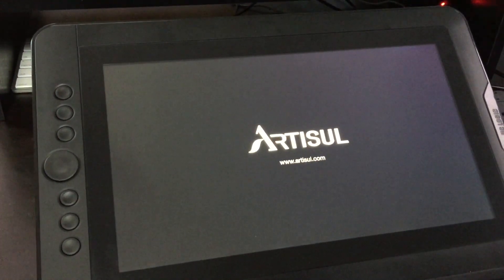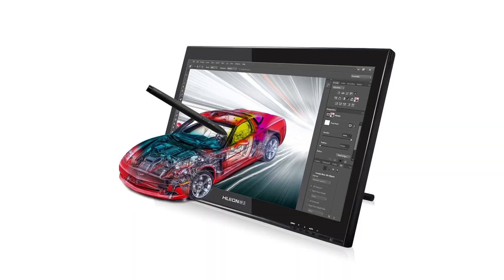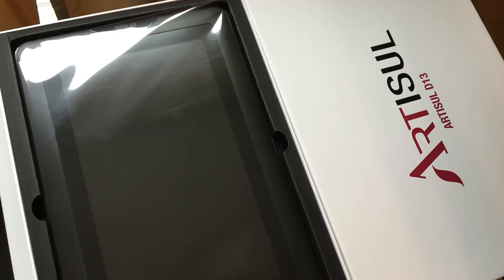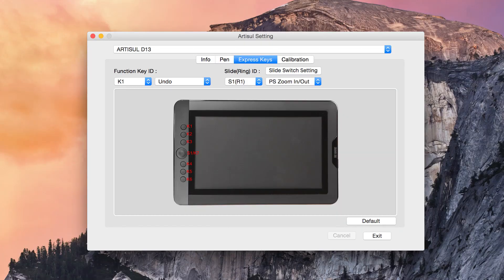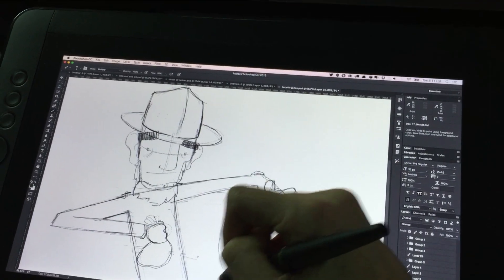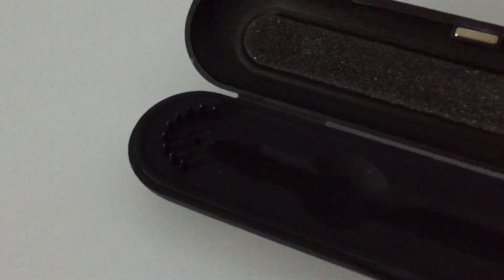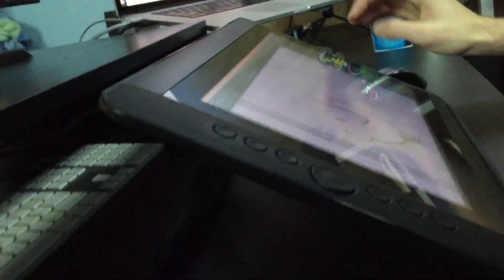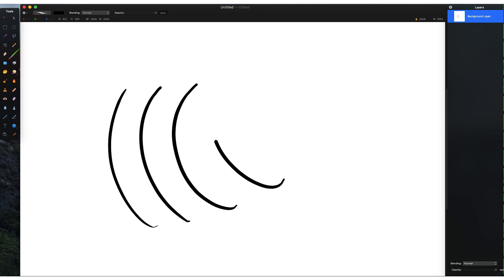Artisul D13 Drawing Tablet Review - A real Wacom competitor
The Artisul D13 drawing tablet is as close as you're going to the Wacom Cintiq for hundreds less. This tablet plus into your PC or Mac and works as an extra monitor that you can draw on using the included pen.

Here is a link to the Tablet

Wonder what tools I draw with or what I use to make videos, check out my Gear